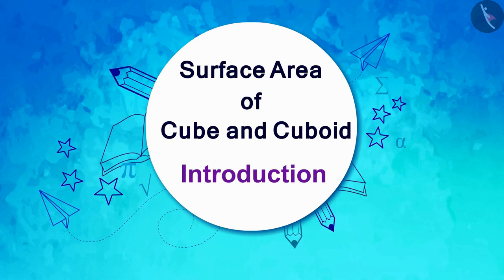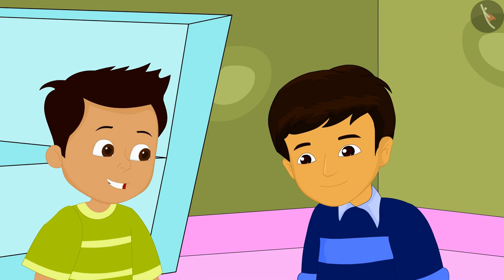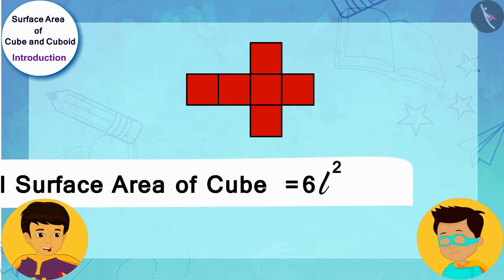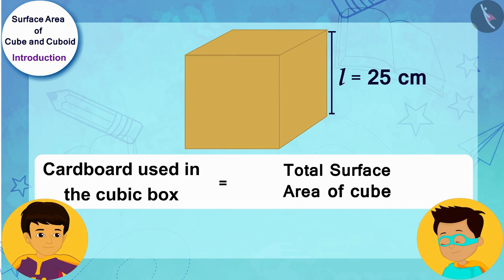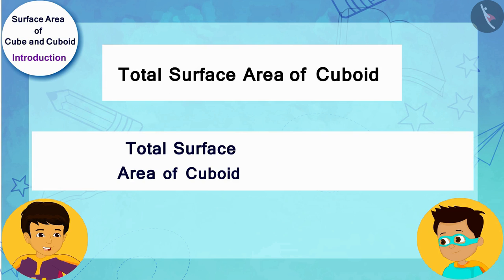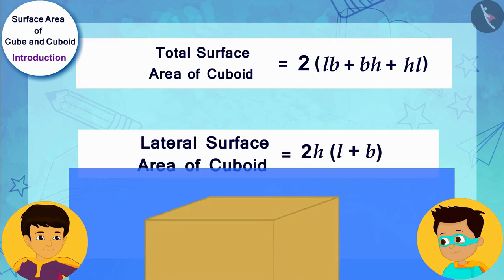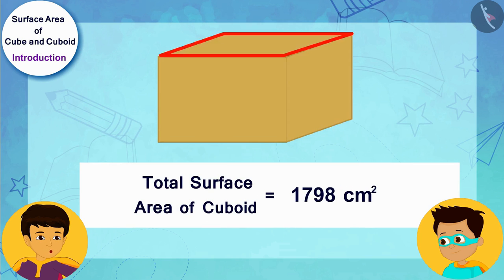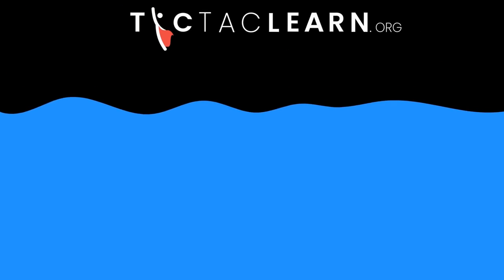Surface area of a Cube and Cuboid | Part 1/3 | English | Class 9